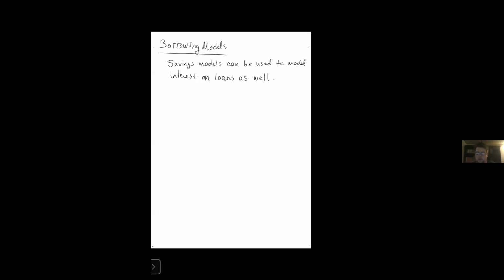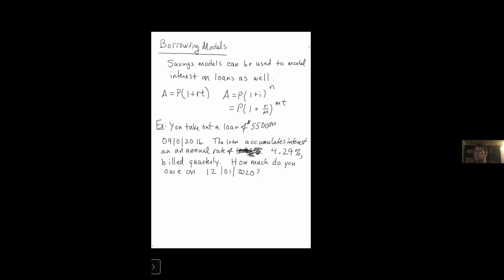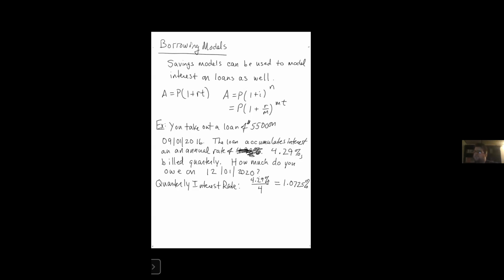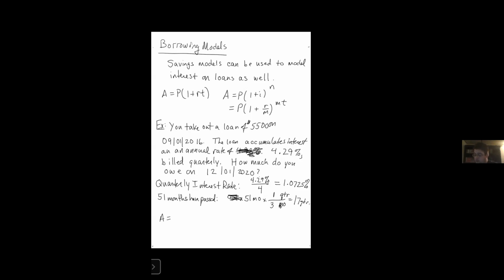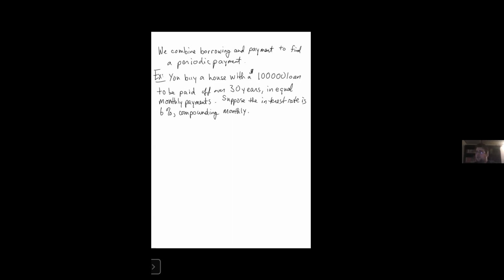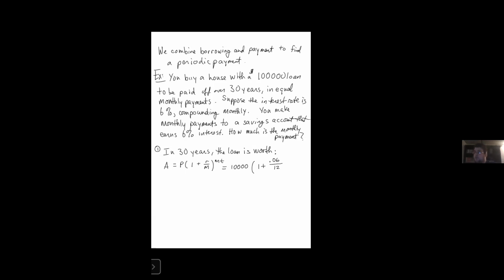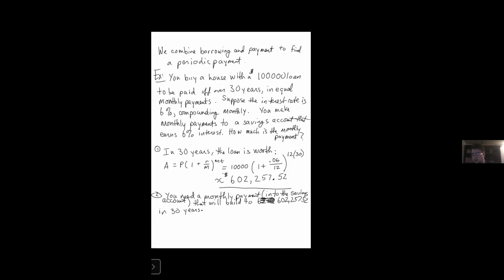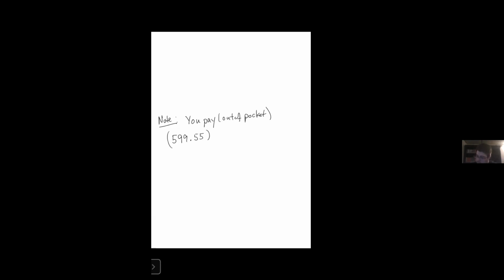Lecture 13.1 - Borrowing